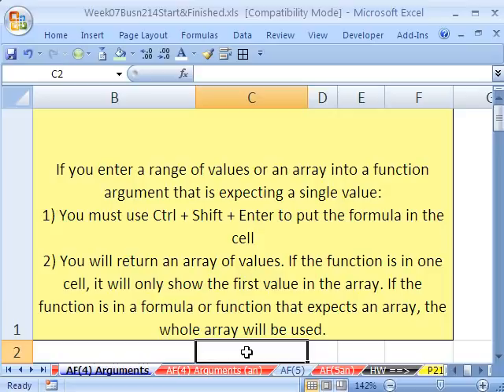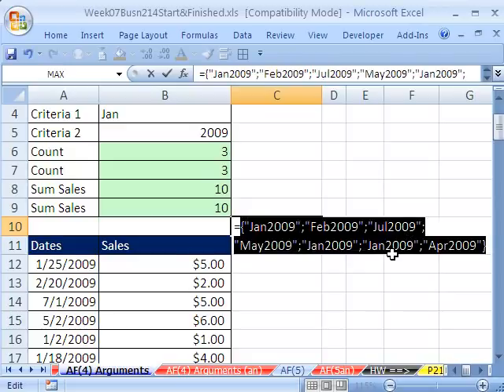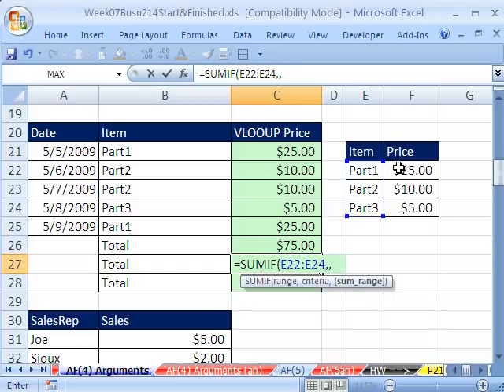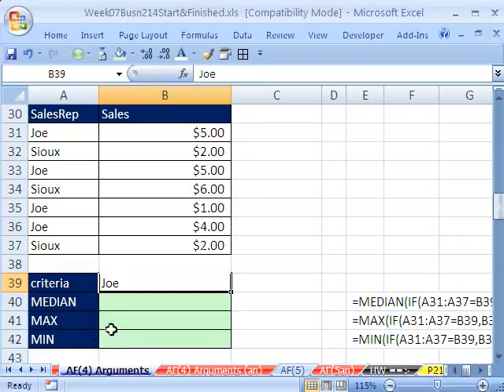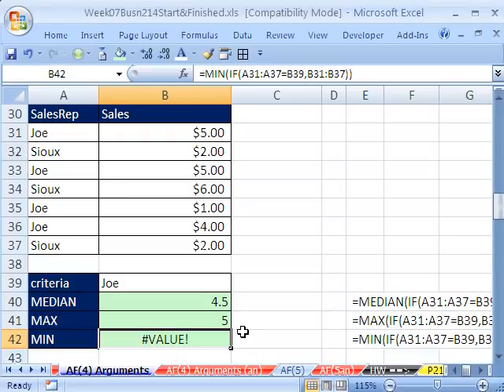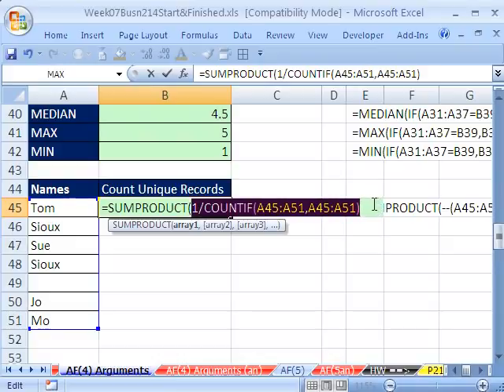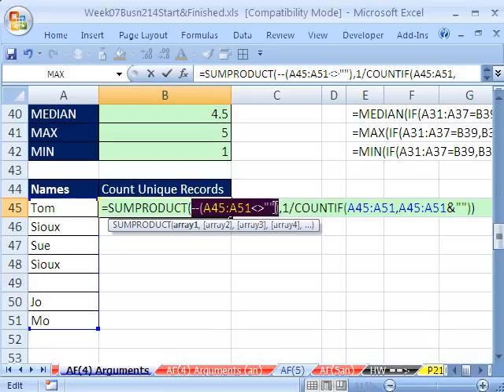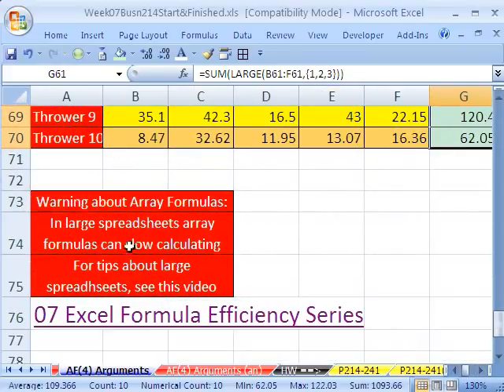Highline Excel Class 39 Forcing Functions To Become Arrays